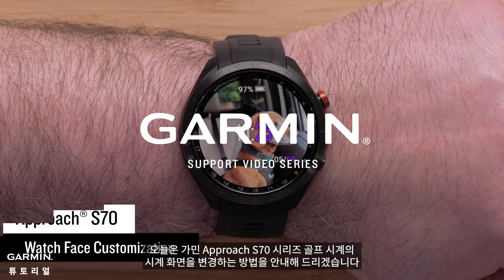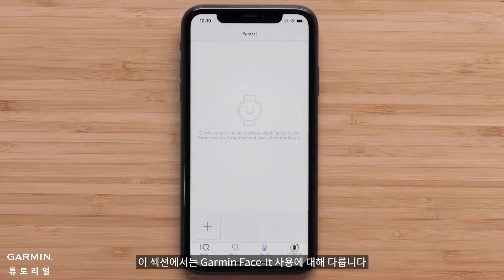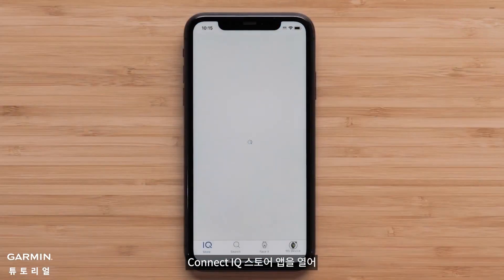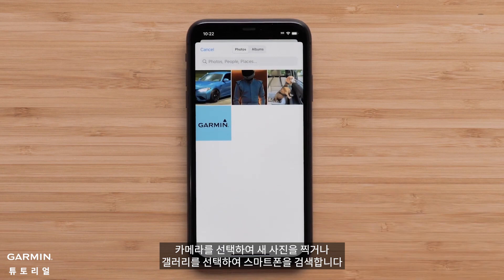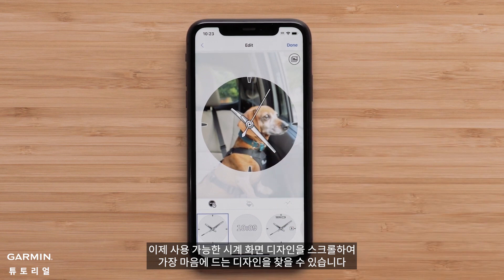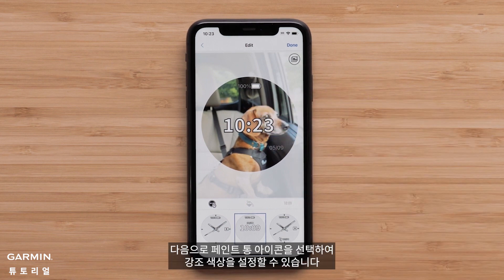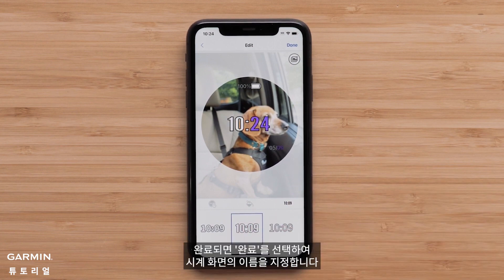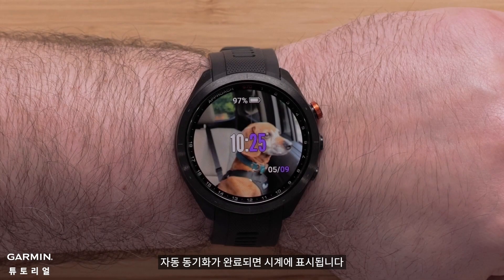[튜토리얼] Approach S70 | 시계 화면 사용자 지정 3부: Face It으로 개인 시계 화면 만들기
이 섹션에서는 자신의 사진을 시계 화면으로 사용할 수 있는 기능인 Garmin Face It의 놀라운 기능을 소개합니다. Face It을 사용하면 Garmin 시계에 진정으로 개인화되고 독특한 모양을 만들 수 있습니다.

▶타임스탬프:
0:00 - 소개
0:16 - Garmin Face It
1:51 - 아웃트로

더 유용한 튜토리얼을 보려면 채널을 구독하고 최신 시청 관련 콘텐츠로 업데이트하십시오. 새 시계를 즐겁게 설정하세요!